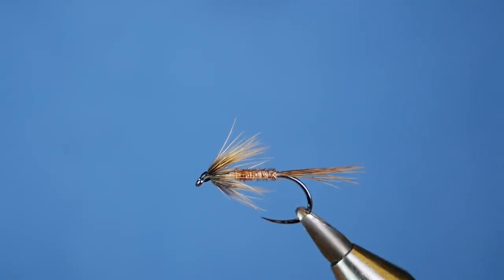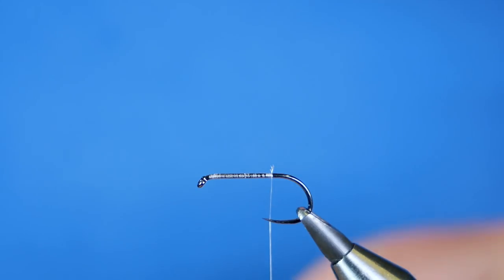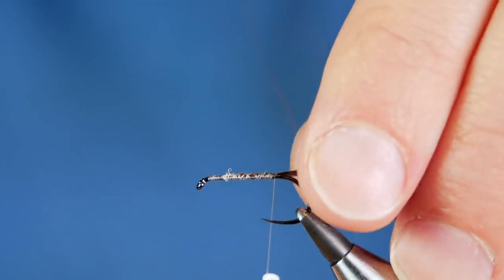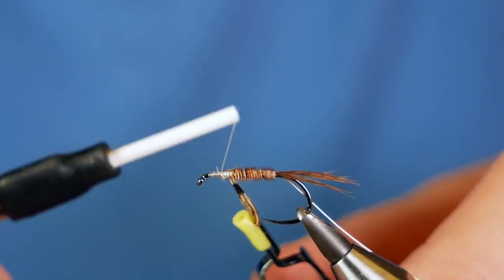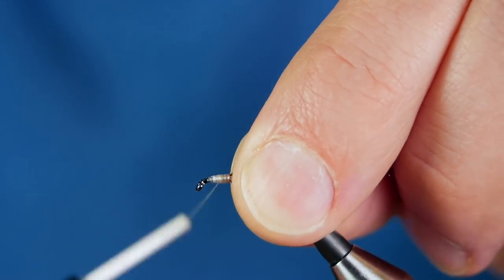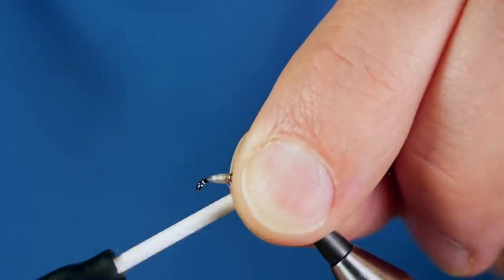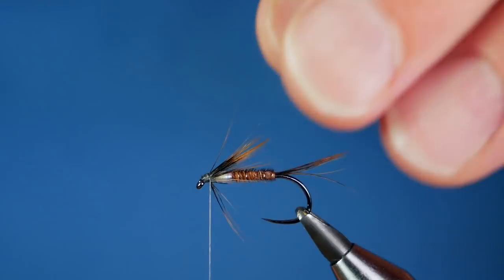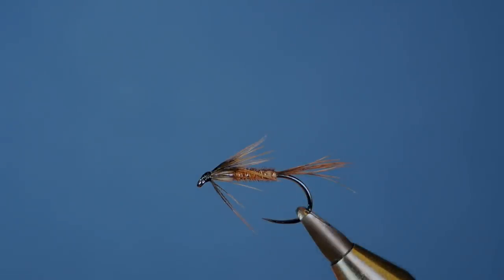How to tie a UV Cruncher (Accidental Killer)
Hook: Hanak H230 BL #10
Thread: Veevus GSP 30d (White)
Tail: Hen Cape Hackle fibres
Rib: Copper Wire Fine
Body: Natural Pheasant Tail Fibres
Thorax: Buzzer Wrap UV
Hackle: Badger Hackle

The Cruncher is a well established fly on the competition circuit and there are many variations to the pattern. This is one that came about purely by chance as I explain in the video. It is a firm favourite and whilst nymphing in May and early June it is seldom from my cast and I will often fish two on the same cast. It works best in #12 and #10 but can be tied down to #14 for smaller Stillwaters.

It is best fished as part of a team of flies and I really like it for the washing line method when the fish are high in the water.